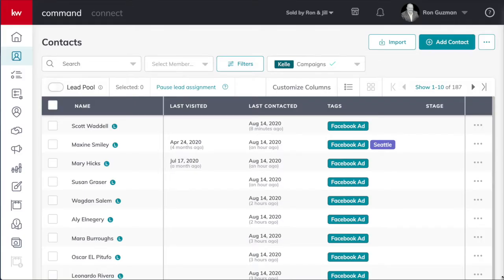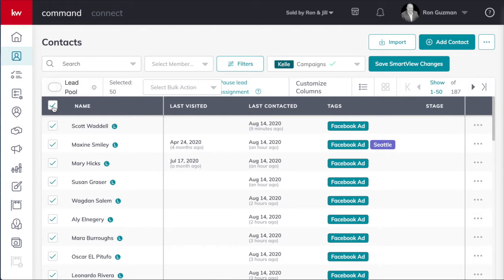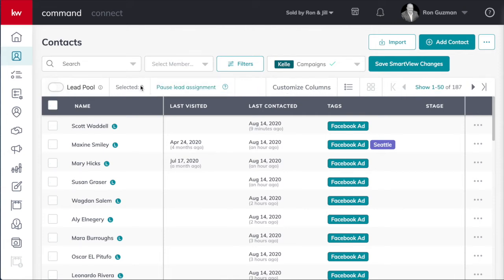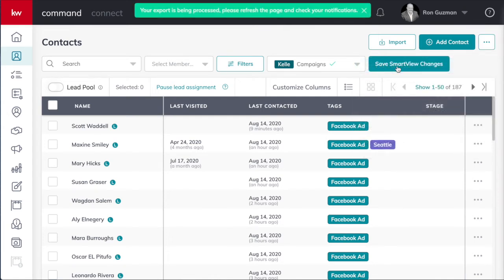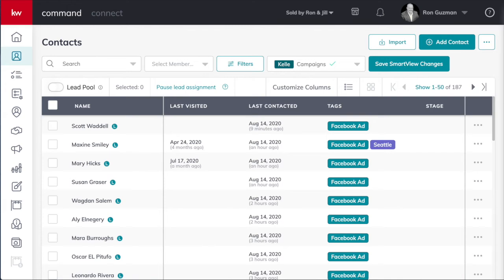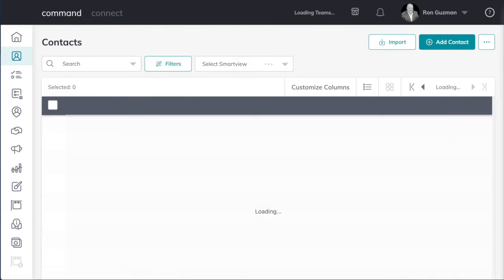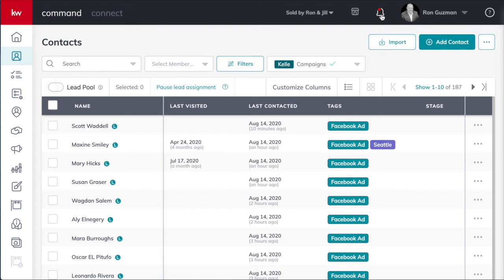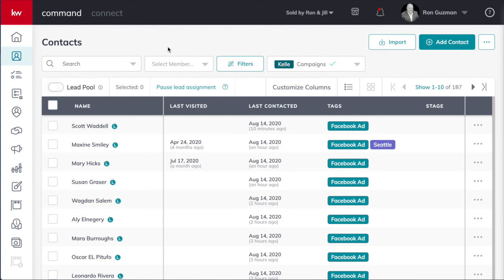KW Command - Export Contacts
Learn how to export ALL CONTACTS in KW Command. This is a quick and to the point way to export.

😎  20 year retired military veteran now serving the greater Phoenix area. This channel is dedicated in helping agents with their KW Command skills. Content is posted on here weekly and as changes are made within Command and throughout the Real Estate Industry.

Gear I ❤️  and use

GoPro Hero 8 Black
Rode VideoMicro Compact
RBG Video LED Light
Neewer LED Video Light
Softlight Kit
Mavic Mini
Joby Compact Tripod
Adobe Creative Cloud